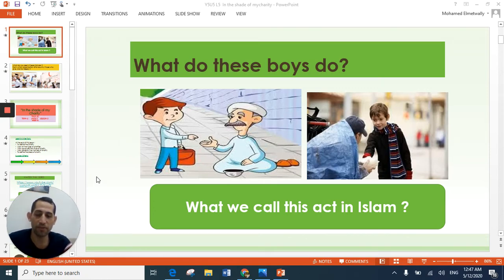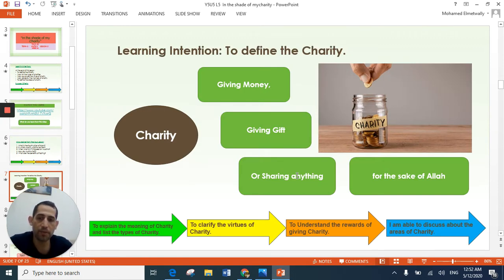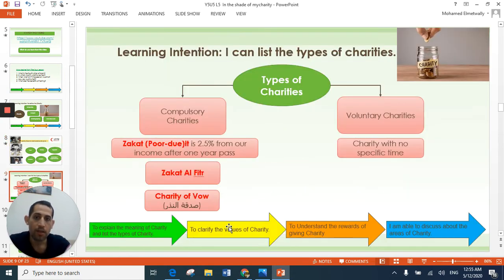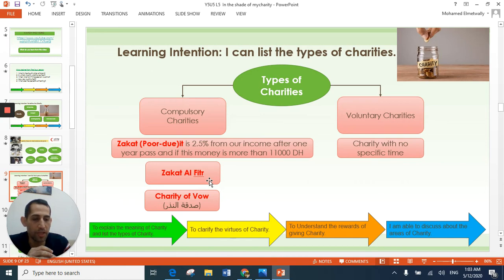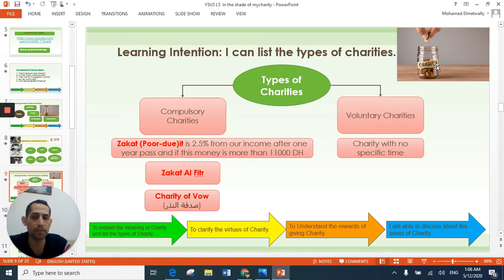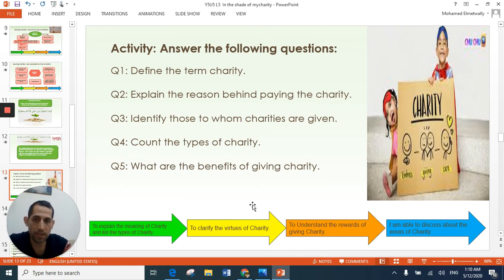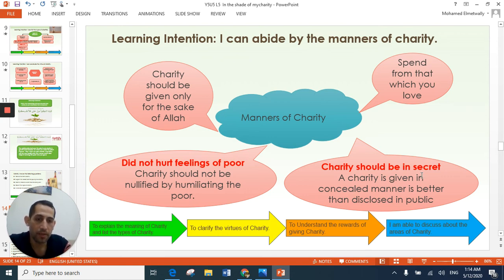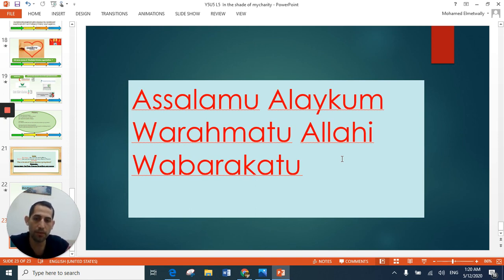Y5 U5L5 ( In the shade of my Charity)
ABUEYAD CHANNEL FOR EDUCATION
Types of Charity
Reward of Charity